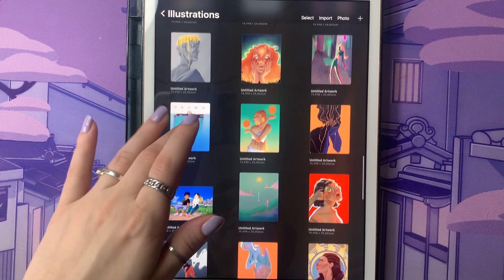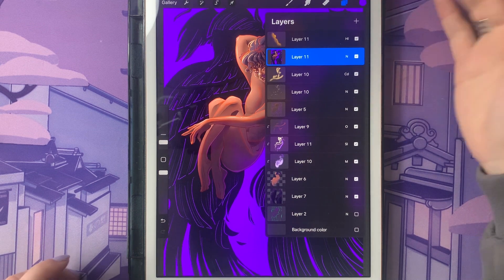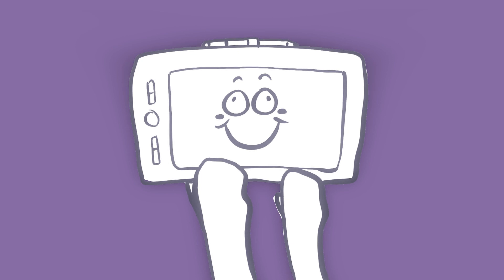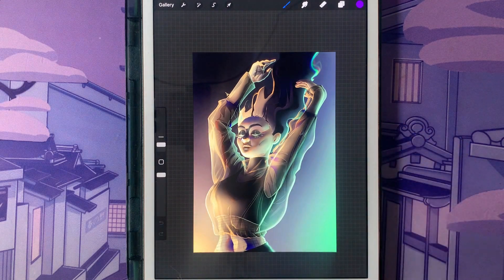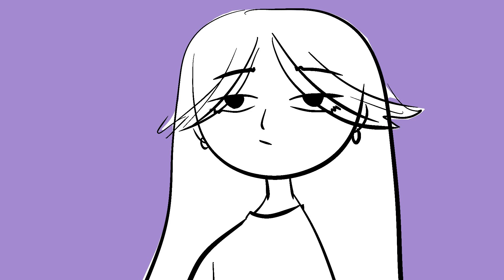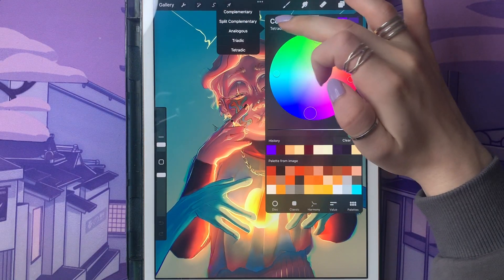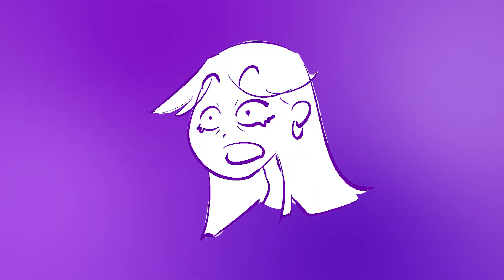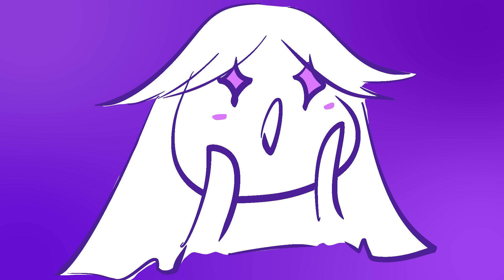10 Tips to SPICE UP YOUR ART | Make your paintings more interesting!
No matter how anatomically accurate or how well rendered, sometimes your art is still missing something. When you're all done with your painting, it's not easy to change a lot, but there are some things you can still try even after you're done. Then there are also some easy tips to keep in mind from the beginning. So, let's have a look at both.

In this video I share some of my tips and tricks when I want to spice up my drawings a little without too much work. Let me know which tips you already know and which ones were new for you.

0:00 Intro
0:41 Nr.1
3:57 Nr.2
5:28 Nr.3
8:46 Nr.4
10:09 Nr.5
12:24 Nr.6
14:02 Nr.7
15:08 Nr.8
16:58 Nr.9
18:14 Nr.10
18:49 Outro

Pictures and videos: Either my own work, pinterest screen recordings or license free stock material from pexels and pixabay